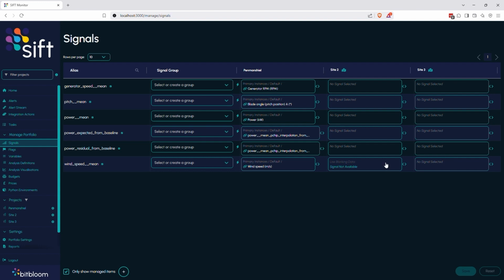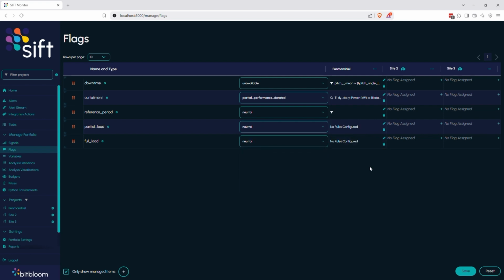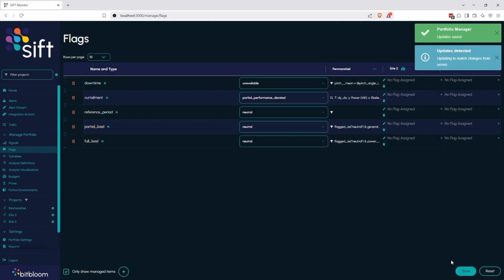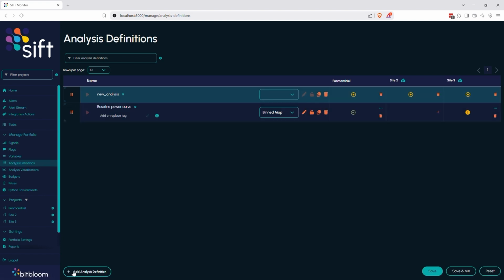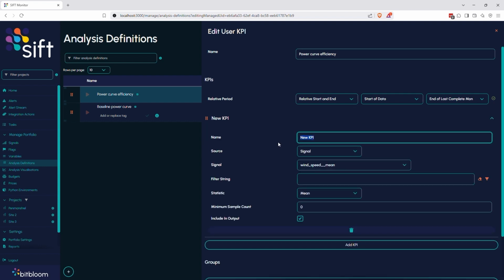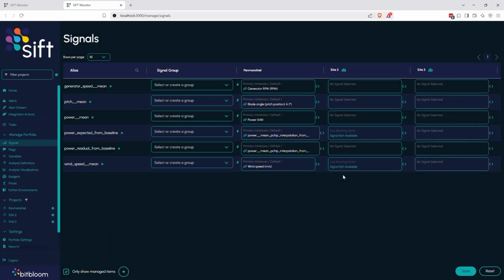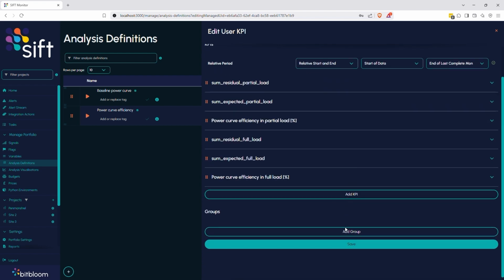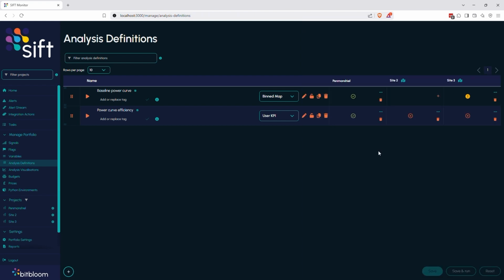Portfolio-Wide Power Curve Efficiency Trend Analysis for Wind Turbines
The Sift platform improves renewable energy generation through rich renewable energy analytics and automation, empowering experts to look closer. In this video, we demonstrate how to set up a standardised analysis to track power curve efficiency over time.

We will create a categorisation for different turbine load regions, define power curve efficiency metrics and apply these across all projects in the portfolio.